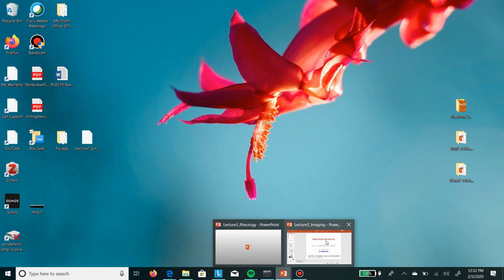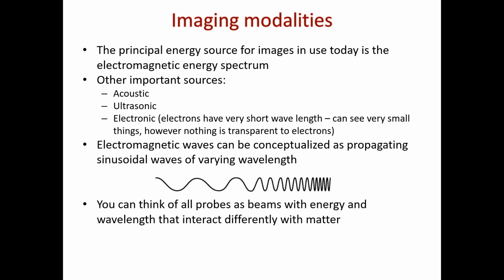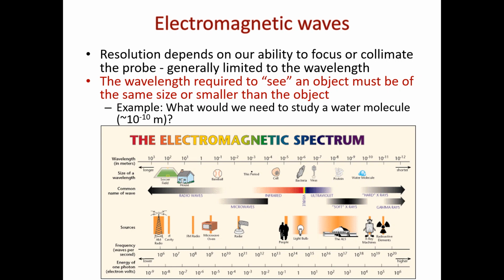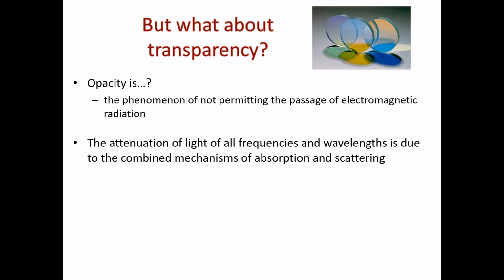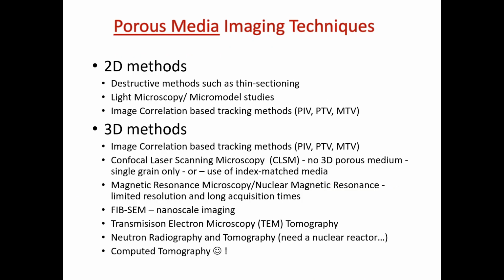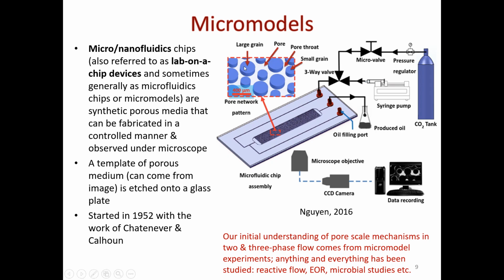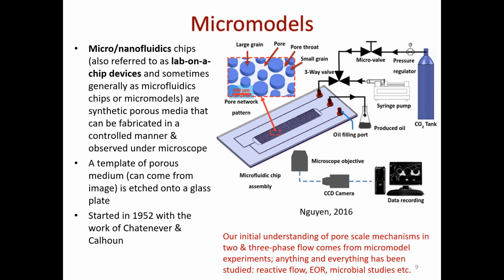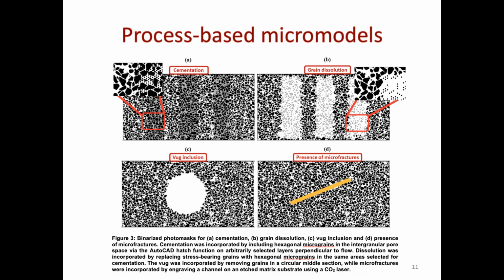PGE383 DigitalRocks Lecture2 Imaging 2020 02 05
Start Lecture 2, review of imaging techniques.
Lecture over sooner in order to visit CT Lab (Dr. DiCarlo).